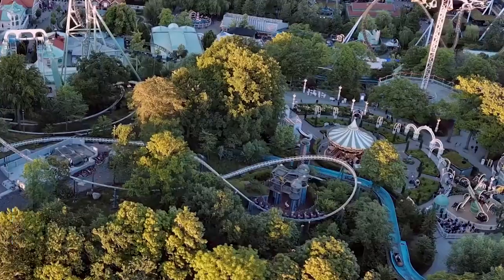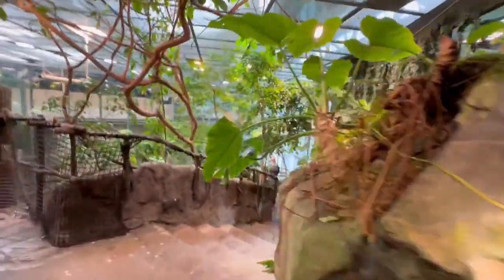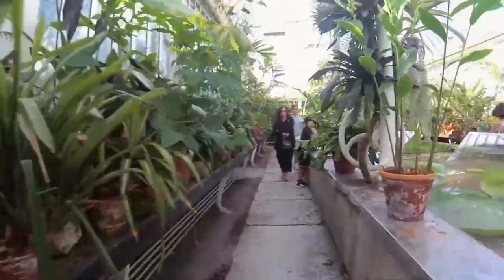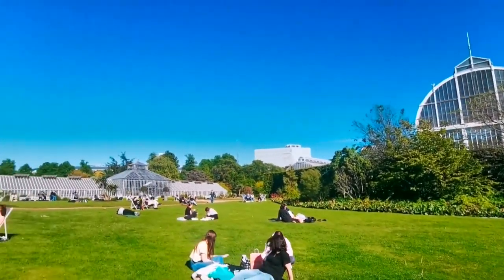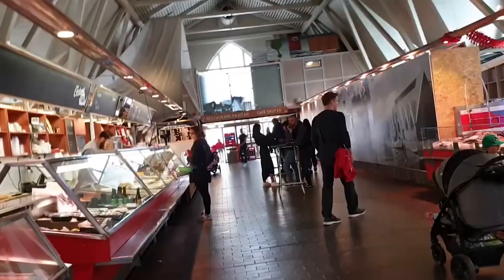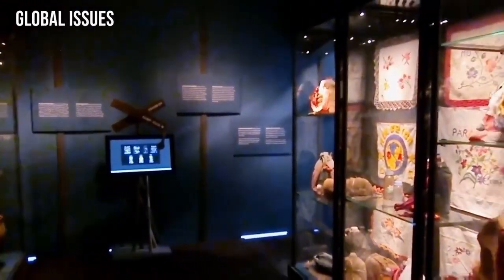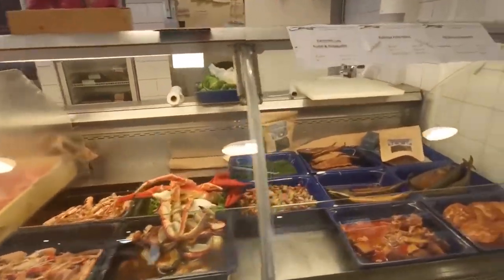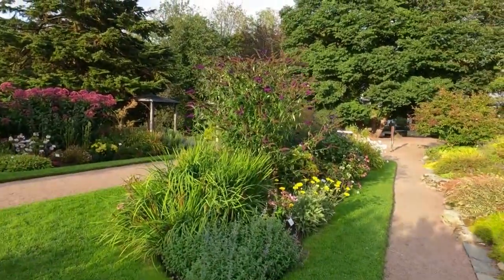Gothenburg Sweden Travel Guide: 13 BEST Things To Do In Gothenburg (Göteborg)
How to find cheap flights and travel more // This Gothenburg travel guide shares the best things to do in Gothenburg.

Welcome to the captivating city of Gothenburg, Sweden! In this immersive video, we invite you to discover the top things to do and see in this vibrant and picturesque Scandinavian destination.

Explore the charming streets of Haga, Gothenburg's oldest neighborhood. Wander through cobbled streets lined with traditional wooden houses, boutiques, and cafes. Don't forget to try the famous cinnamon buns at one of the local bakeries.

Indulge in the flavors of Gothenburg's culinary scene at local restaurants, food markets, and seafood shacks. Sample fresh seafood, savor traditional Swedish dishes like meatballs and herring, and enjoy a fika (coffee break) with delicious pastries.

Discover the fascinating maritime history of Gothenburg at the Maritiman maritime museum. Explore the collection of real ships and boats, including a submarine and a destroyer, and learn about Sweden's seafaring heritage.

Experience the lively atmosphere of Liseberg, one of Scandinavia's largest amusement parks. Enjoy thrilling rides, live entertainment, and the magical atmosphere of the park during special events like Christmas at Liseberg.

Explore the Gothenburg Archipelago, a stunning collection of islands just off the coast. Take a boat trip, relax on sandy beaches, and enjoy outdoor activities such as kayaking, hiking, and fishing.

Immerse yourself in the arts and culture scene of Gothenburg at the Gothenburg Museum of Art. Admire works by Swedish and international artists, including famous pieces by Edvard Munch and Carl Larsson.

Visit Universeum, an interactive science center and museum that offers engaging exhibitions on topics ranging from space and nature to technology and the human body. It's a perfect destination for families and curious minds.

Join us as we uncover the hidden gems and must-visit attractions of Gothenburg, a city that seamlessly blends modernity with tradition.

Get ready to be captivated by the allure of Gothenburg in this immersive video experience. So, pack your bags, and let the adventure begin in this remarkable city where culture, cuisine, and Scandinavian charm await!

Keep watching to see the top things to do in Gothenburg, top attractions in Gothenburg, places to visit in Gothenburg and Sweden travel guides.

Inspired by Göteborg Travel Guide - Sweden

Inspired by Gothenburg - Sweden's Little London | Travel Guide and History

Inspired by Gothenburg Sweden - Full Travel TV Episode

Inspired by 10 BEST Things To Do In Gothenburg | What To Do In Gothenburg

Inspired by SWEDEN Walking Tour 🇸🇪 - Gothenburg, Sweden's city centre on a summer evening (August 2021)